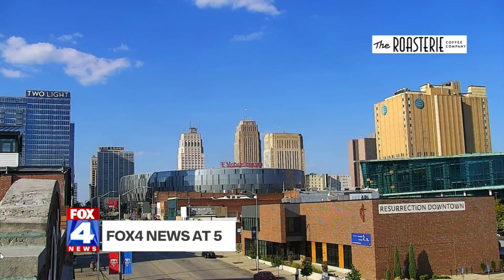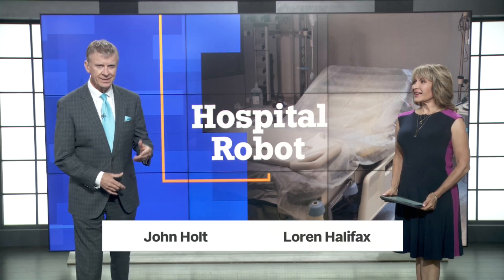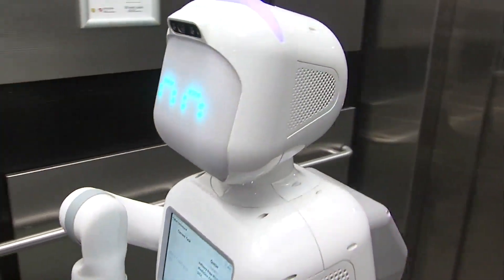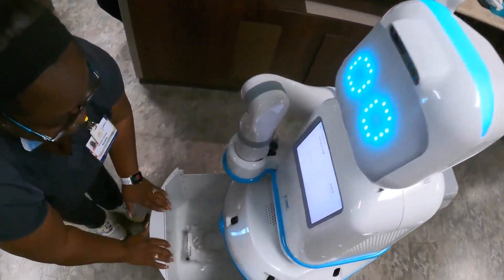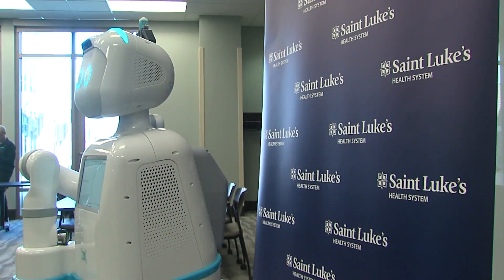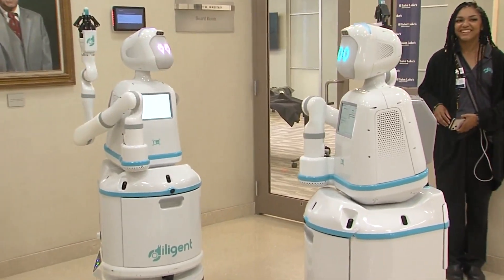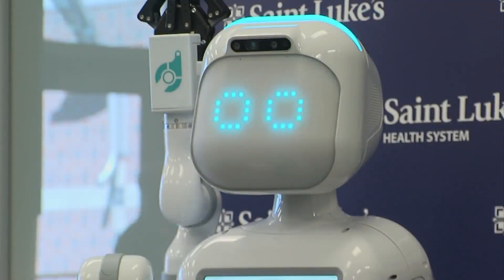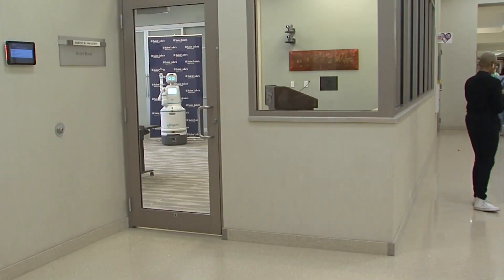Robots helping out at Kansas City hospital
The newest employees at one Kansas City area hospital are getting some funny looks from patients. St. Luke's Health System is experimenting with robots.